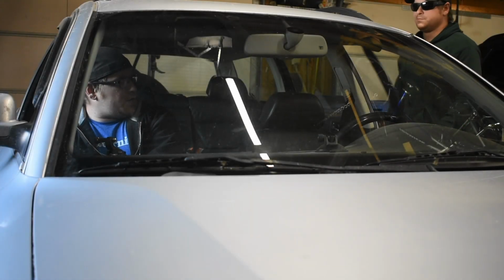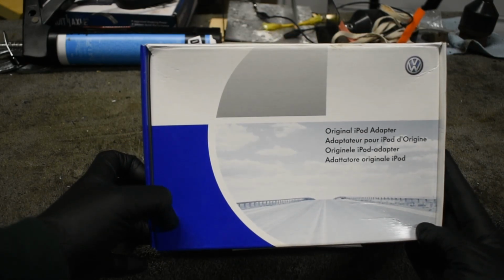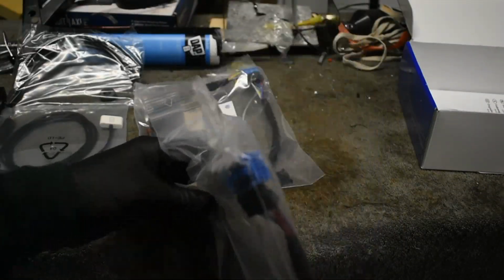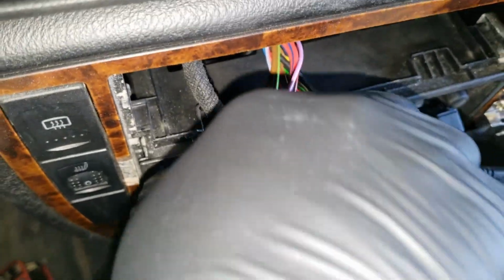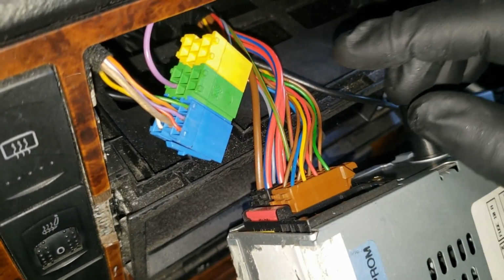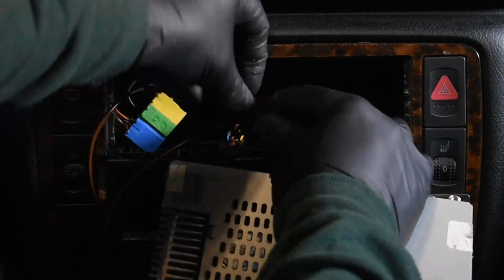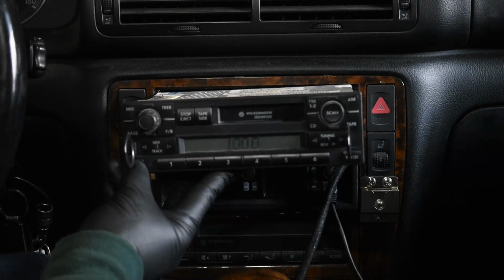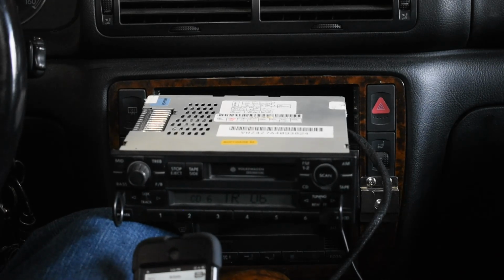Just Plug It In - B5 Passat iPod Integration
What else is there to do when you really want to connect your iPod to your stereo? Install the special adapter of course!

Device integration into modern vehicles has arguably improved the safety of driving. There are even options to upgrade older vehicles to have similar features! That's what this vehicle aims to show.

The work is performed on a 2002 Volkswagen Passat GLX 4Motion. The processes shown here will work for all similar vehicles.

"Lifelong" by Anno Domini Beats

*NEW Videos Sundays at 2:00pm CST!